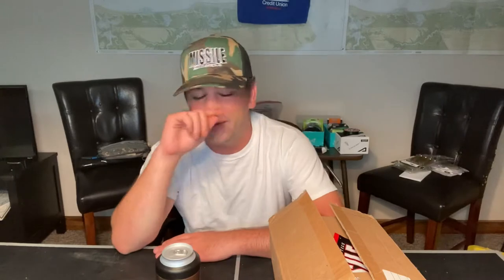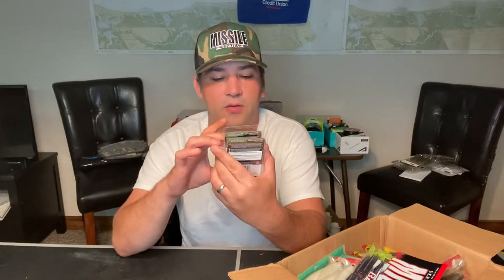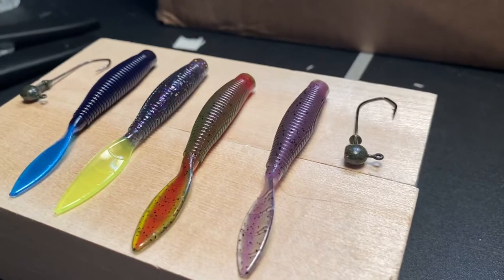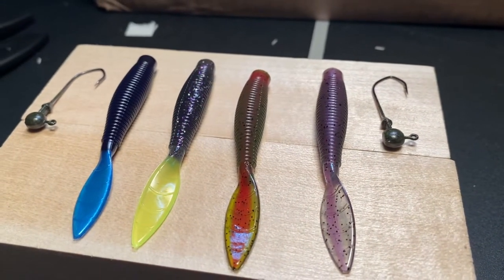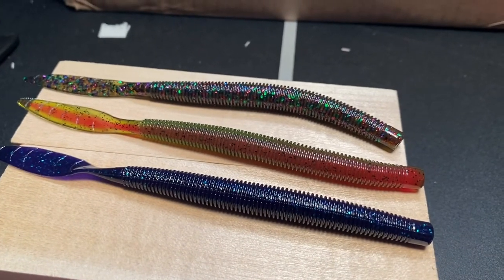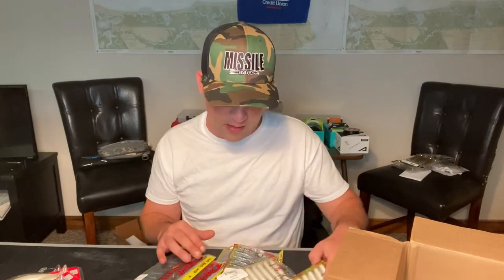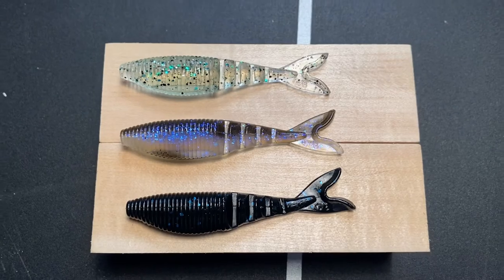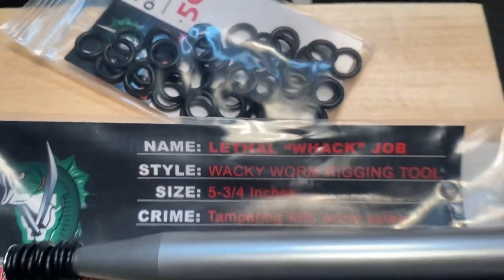Tackle Warehouse Unboxing - Labor Day 2020 Sale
Unboxing some new baits I picked up from the Tackle Warehouse Labor Day 2020 sale.

Gear
Kayak - Oldtown TopWater 120 PDL
Rods + Reels - Assorted 13 Fishing
Bait Company - 6th sense Fishing